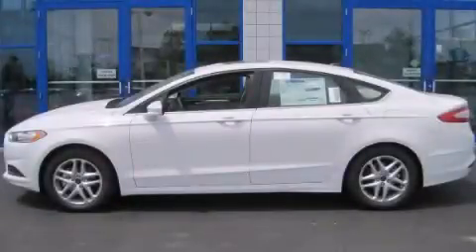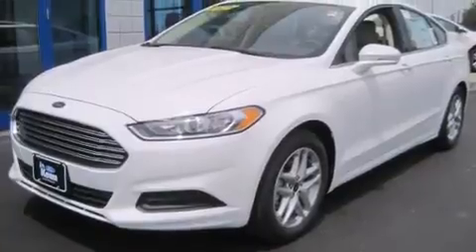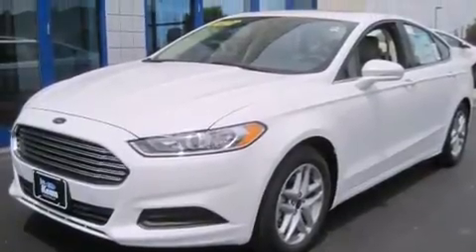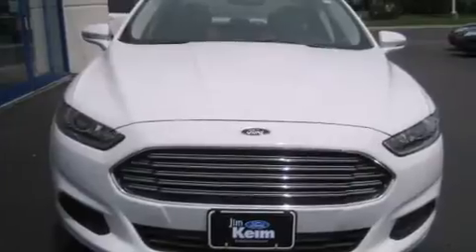2013 Ford Fusion Columbus OH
Year : 2013
 Make : Ford
 Model : Fusion
 Engine : 1.6L 4-Cylinder
 Trans . : automatic
 Exterior : Oxford White
 Miles : 8
 Interior : Dune

 2013 Ford Fusion Columbus OH